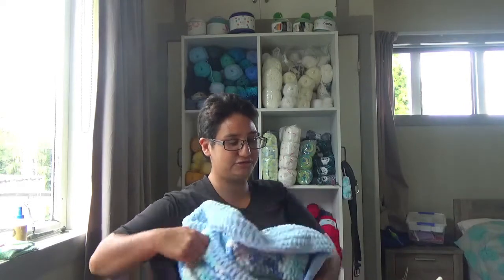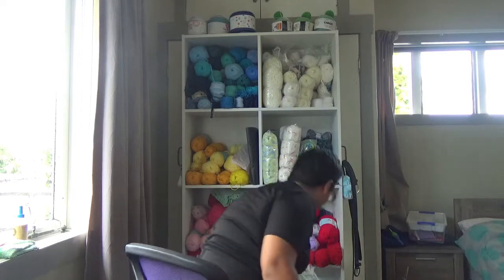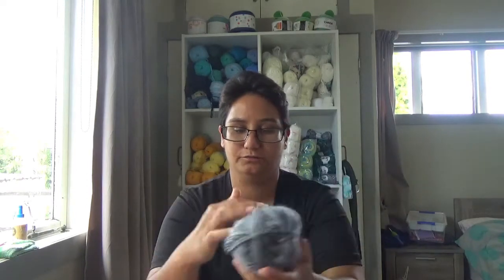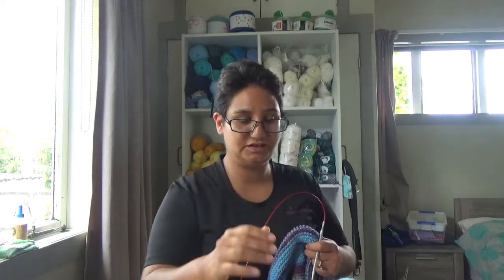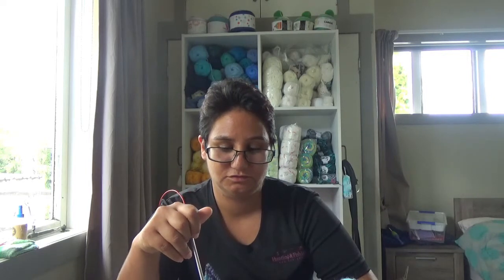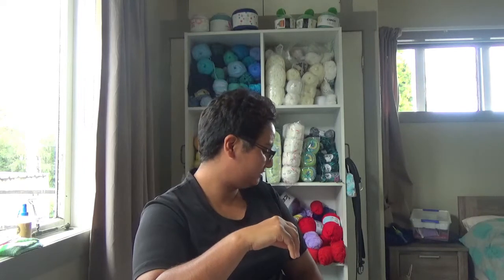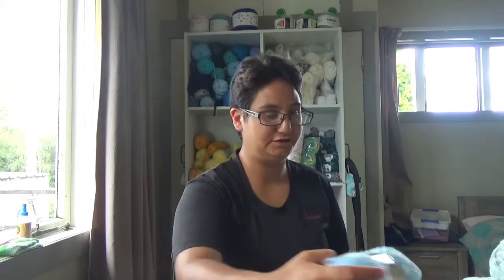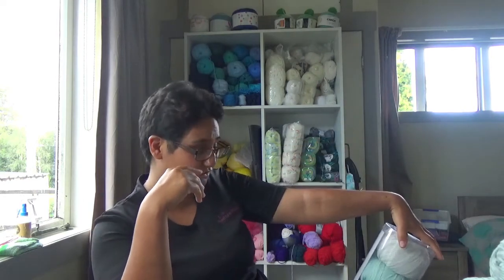Crochet update podcast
and last but not lest Gypsy go check her channel out shes so neat: